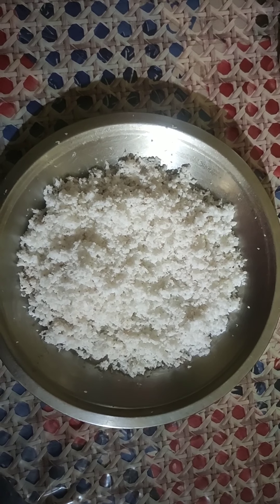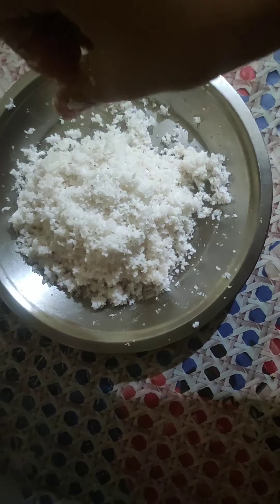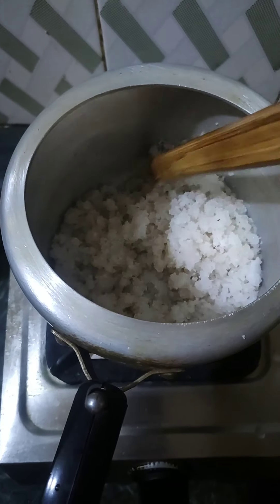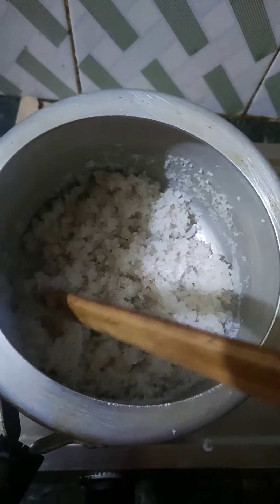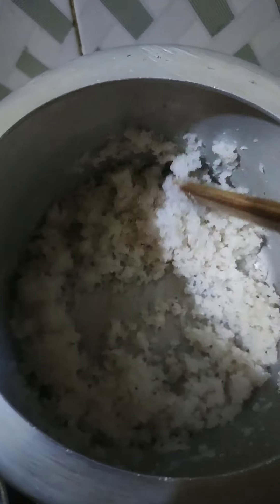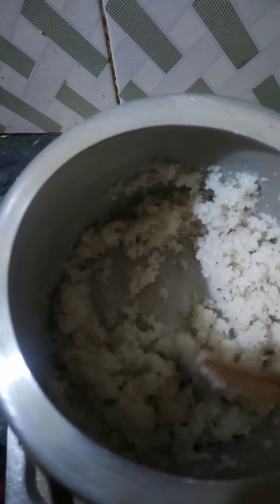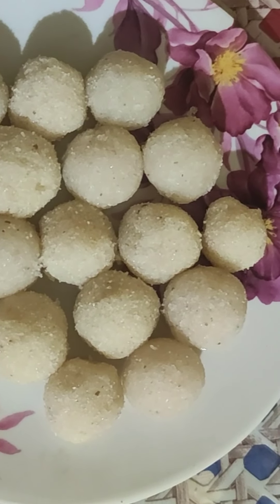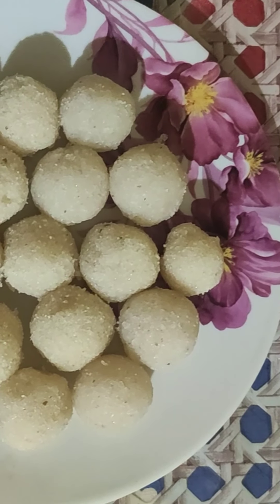coconut and suji laddu#coconut laddu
coconut laddo,
laddo recipe,
foodie laddo,